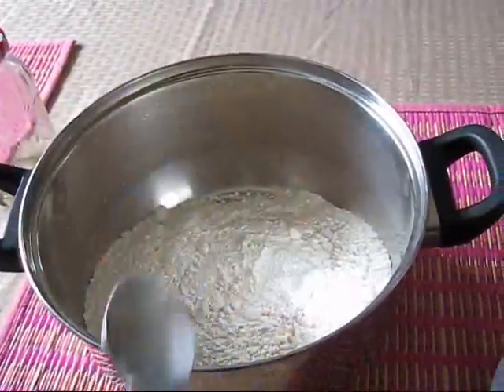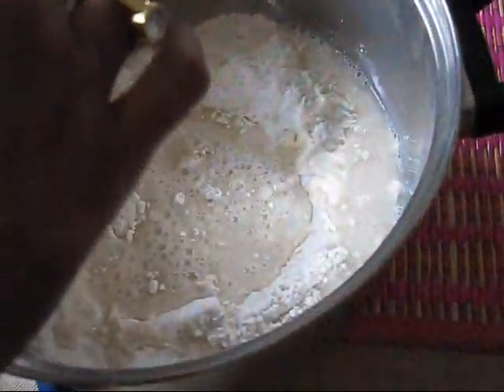Chole and Kulche Recipe wmv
Chole and Kulche: Home made recipe from scrach